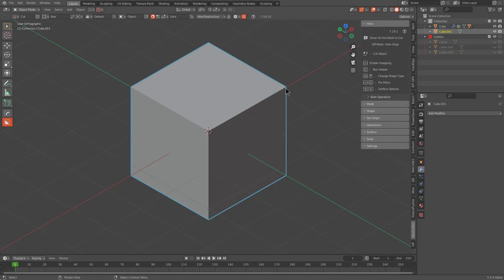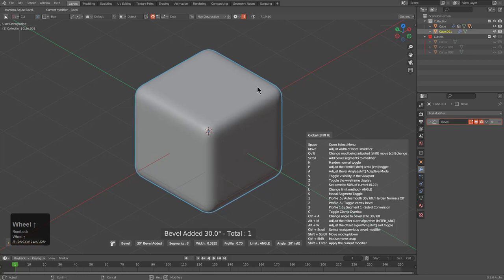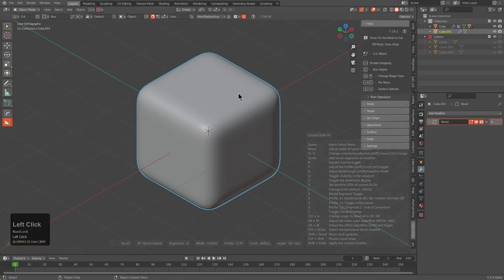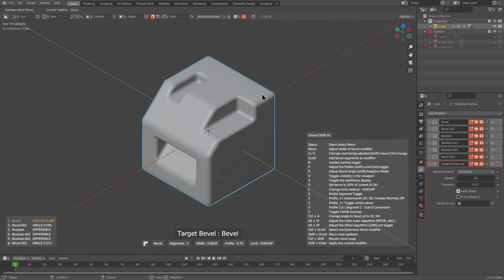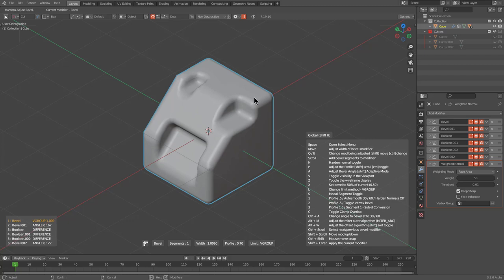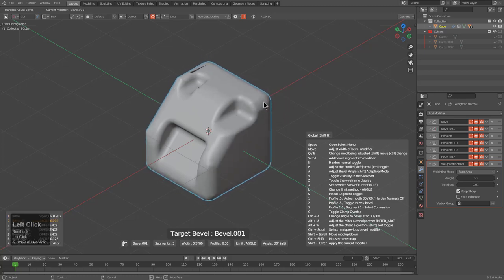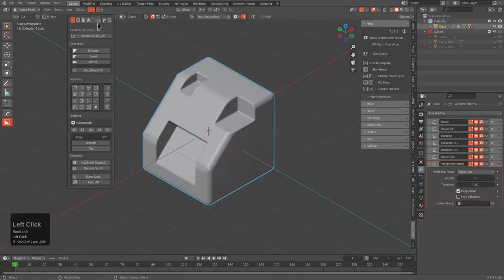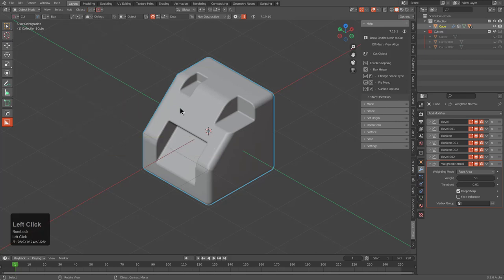hardops 987_29 - Bevel Menu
Bevel has received quite a few improvements large and small but most of all a spacebar menu has been added to jump between bevel modifier if needed.